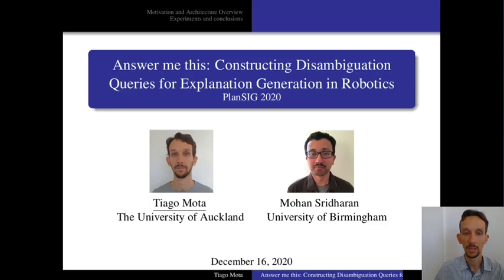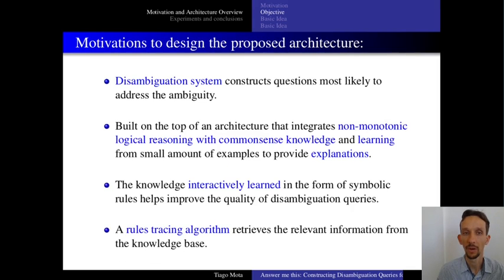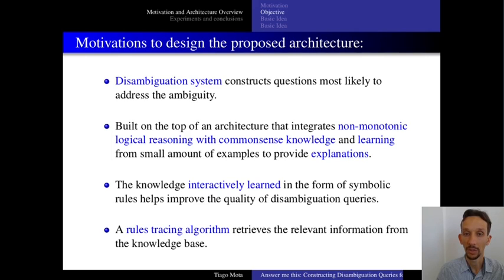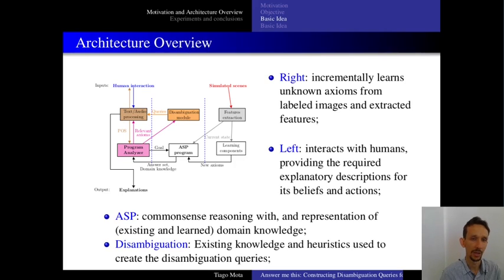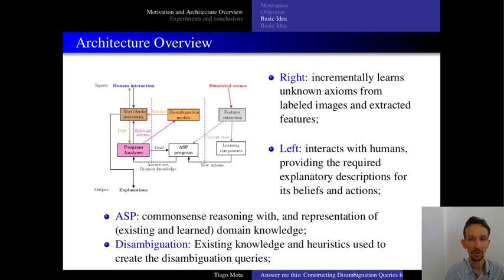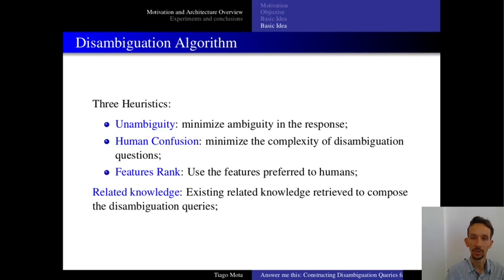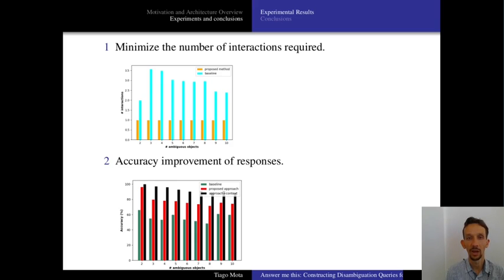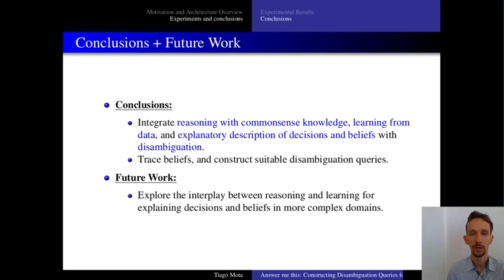Answer me this: Constructing Disambiguation Queries for Explanation Generation in Robotics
Mohan Sridharan and Tiago Mota